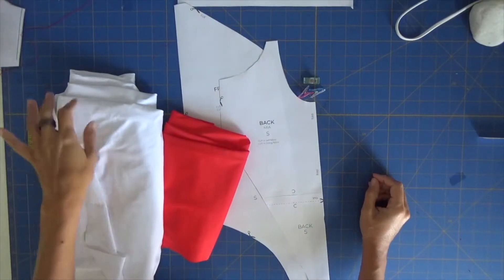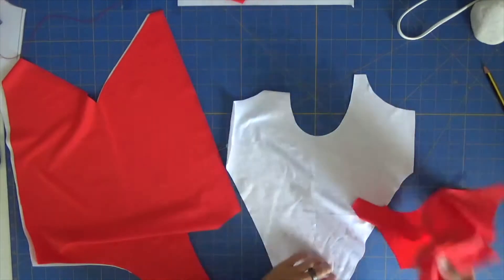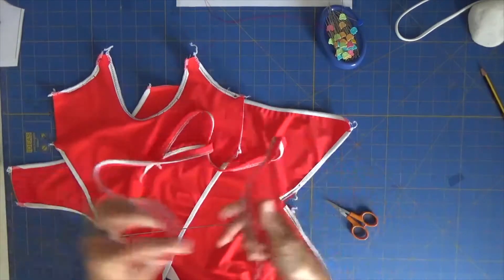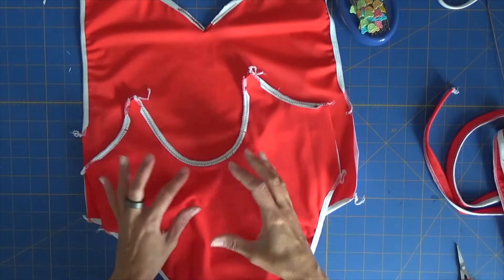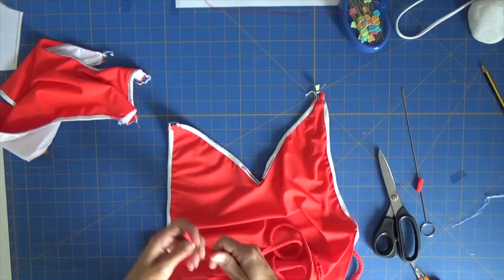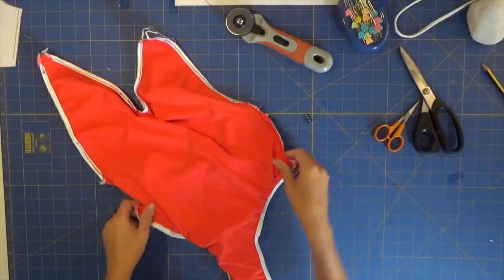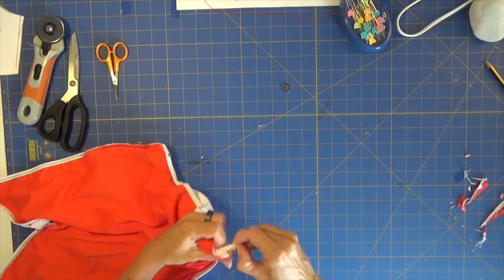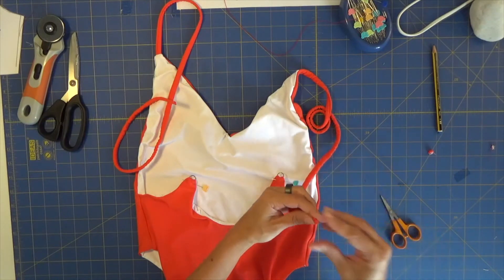Learn how to sew 𝗦𝗲𝘅𝘆 𝗦𝘄𝗶𝗺𝘀𝘂𝗶𝘁 pattern Mia * DIY Bikini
This is a very sexy one piece, not suitable for the most shy girls. It as 2 straps in the back and a very open back and side.
For a better fit, from November 2020, we added a small side dart to this pattern and also a CENTER BACK SEAM (see video link below) . So make sure you sew the center back seam for the 2 back pieces before doing the rest.

😍 Hope you like it and if you want to get the pattern

⏳ Less than 25 minutes video tutorial